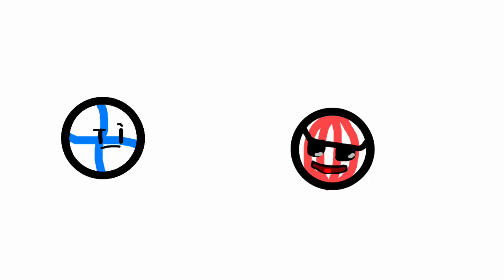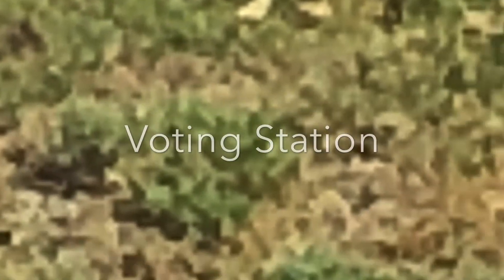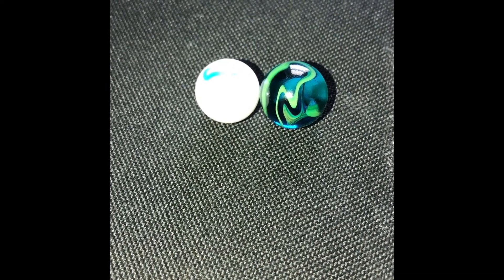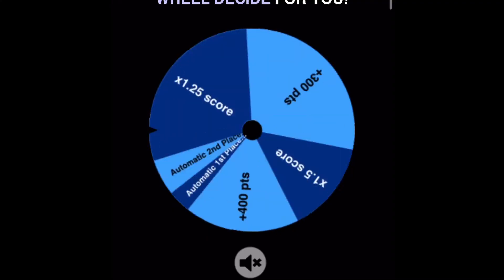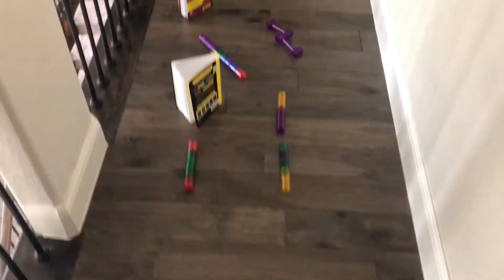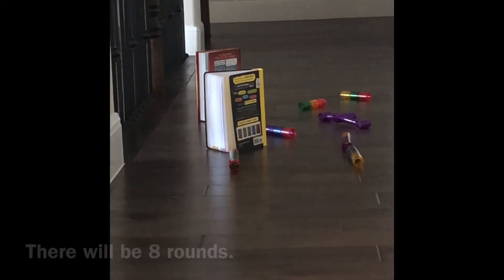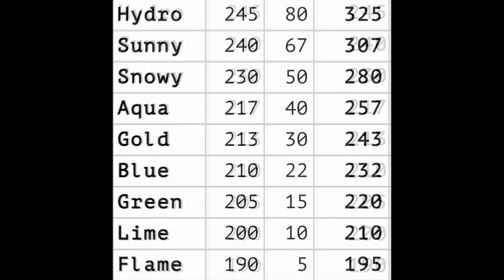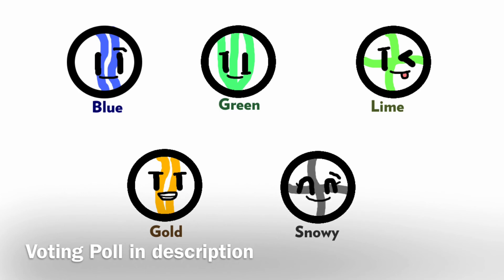Marble Race 10 - Half Your Effort Is Still Not Your Best!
We are half way done in the planned series of 20 episodes. Who will get eliminated? Find out!